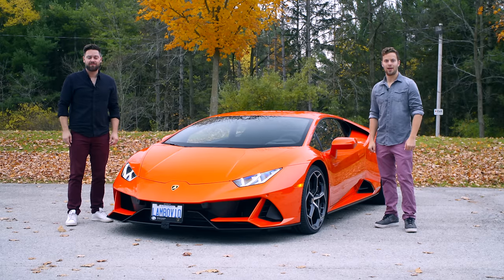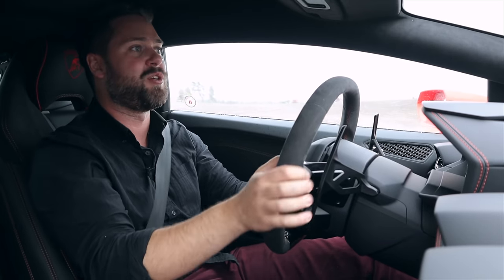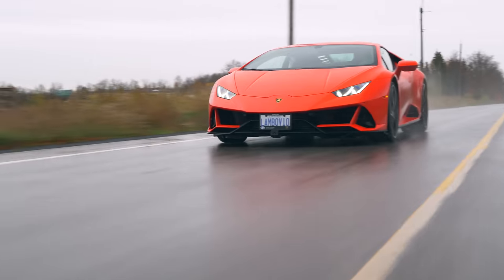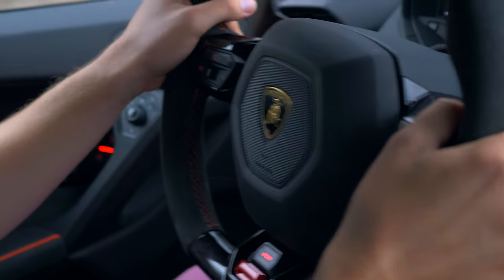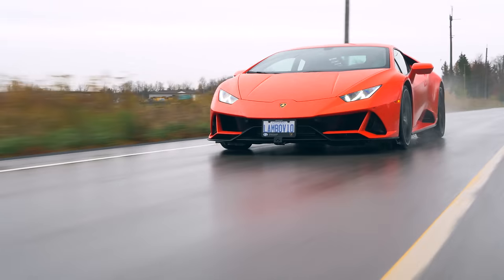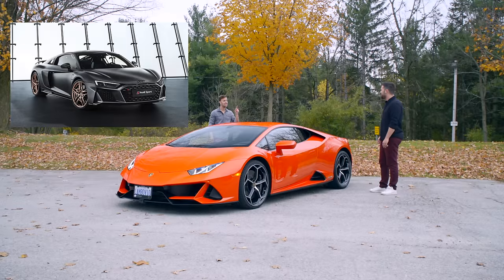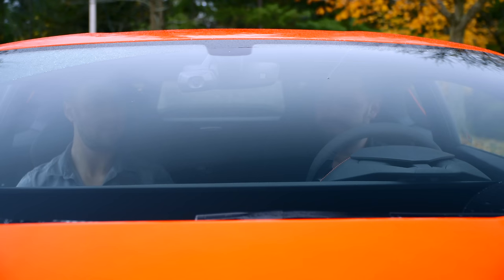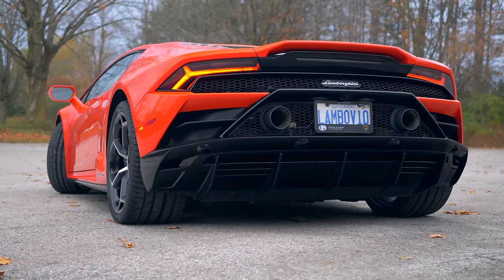2020 Lamborghini Huracan Evo Review // $400,000 Ballistic Missile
This is the 2020 Lamborghini Huracan Evo. It has a top speed of 325 km/h and is the newest Huracan on the block. It has a naturally aspirated V10 (and the fuel economy to match) flowing through its all-wheel drive system.  James and Thomas jump behind the wheel to see what it's really like. Because at $404,000 CAD, it'll cost the price of some houses, or a shed in Toronto. Watch and enjoy.

Massive thanks to Grand Touring Automobiles for helping make this happen.